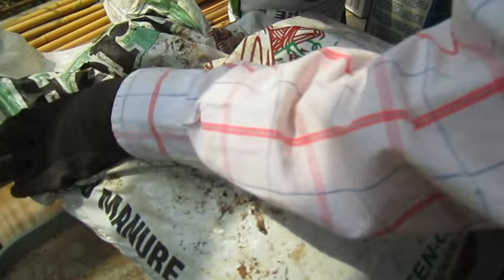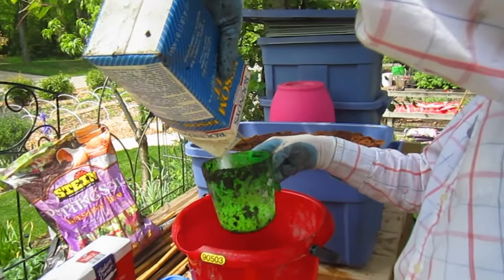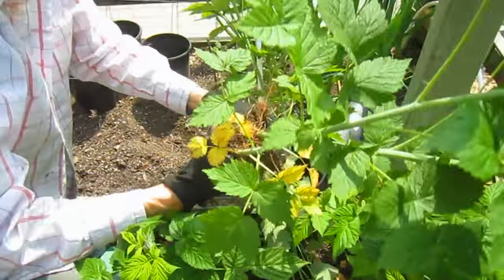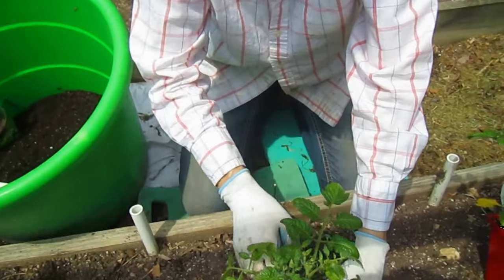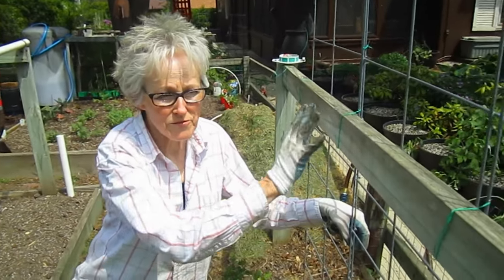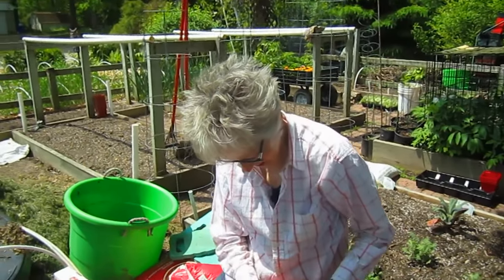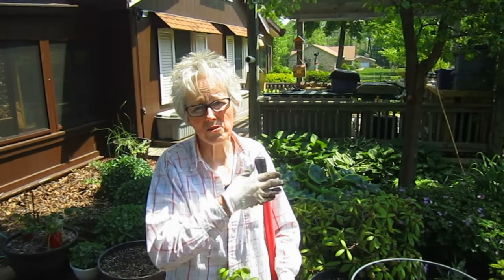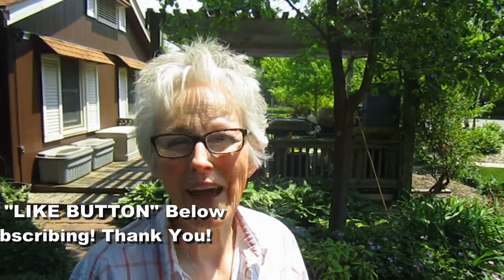Tomato Planting - Wisconsin Garden Video Blog 691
- - - It’s finally tomato planting time as the end of May is warming quickly.  It’s been in the 70s and 80s and we are ready to plant.  But first we need to create our special soil formula to help jumpstart their growth.  With a mixture of compost, Epson Salt, baking soda, peat moss, worm castings, along with a pinch of sugar and trace minerals in Azomite we have 36 tomato plants to place, cage and trellis.  We’re also planting a blueberry bush and several other vegetables in our enclosed garden area.

If you enjoyed this video, help support our Garden Blog series by clicking the “Like” button below.  We also invite you to join our Garden Family where you can access nearly 700 happy and helpful garden video blogs at your convenience. Thank you for joining, watching and sharing your comments and questions.